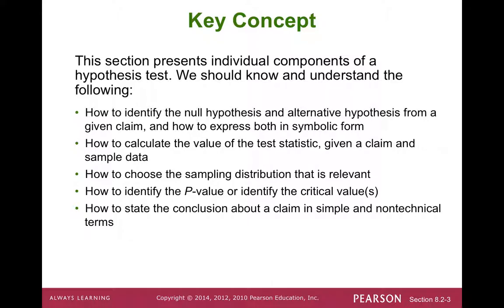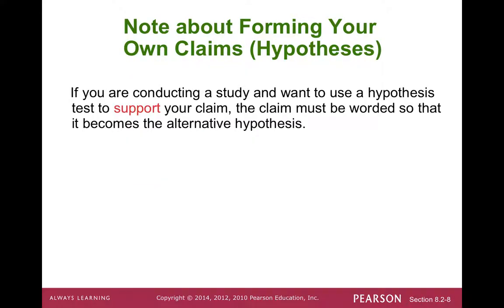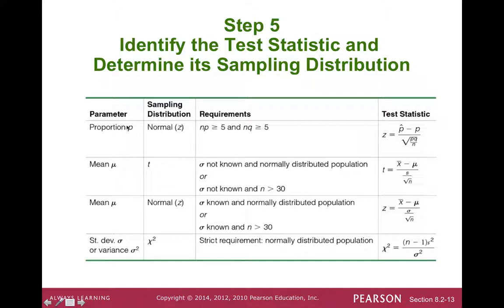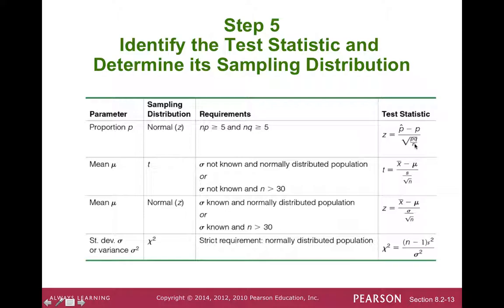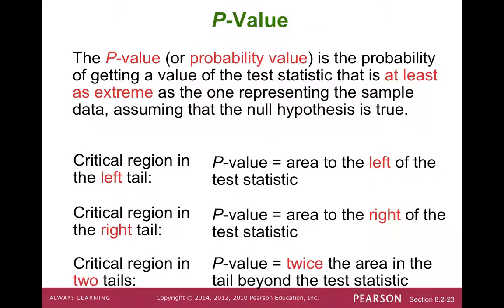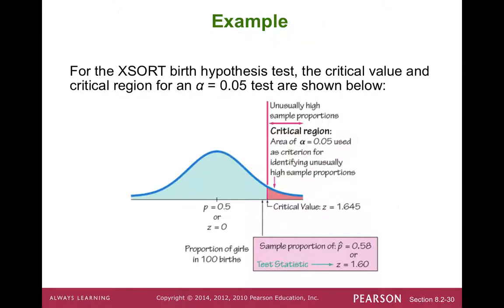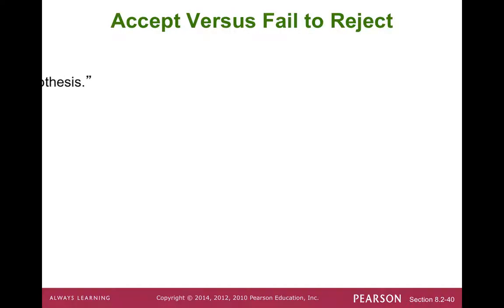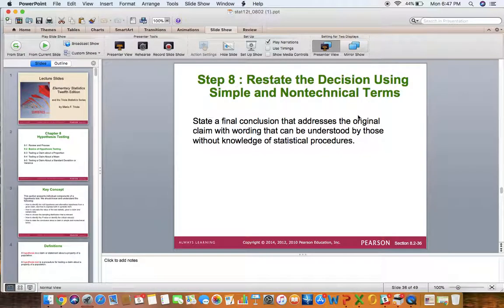Chapter 8 Section 2 Audio Lecture